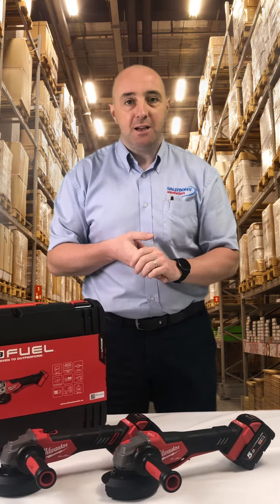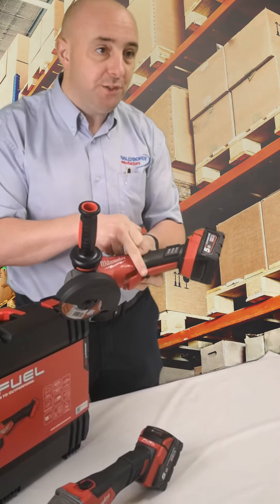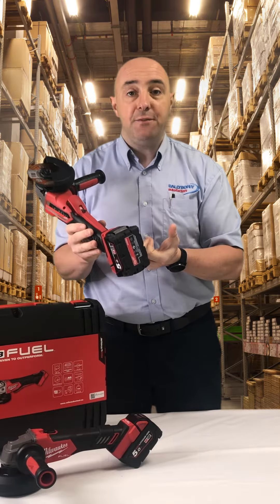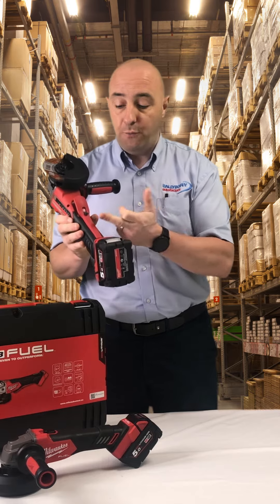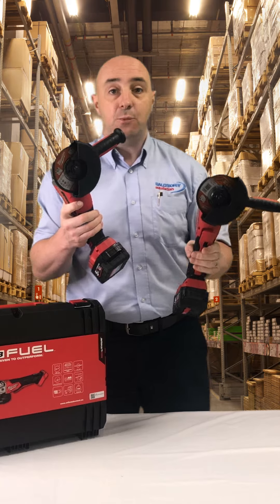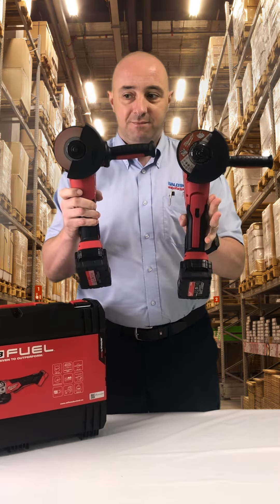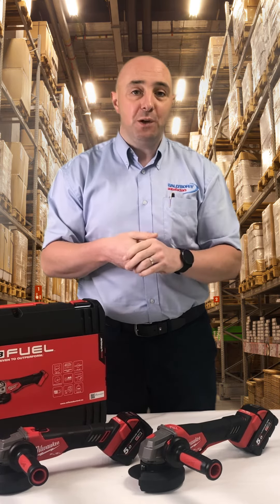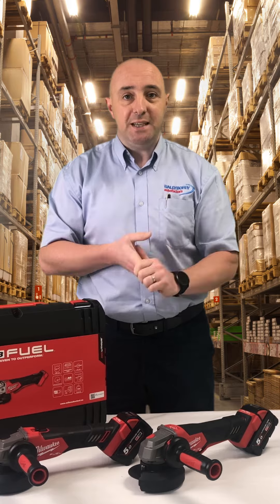TEST DRIVE: Comparing the stop time of the Milwaukee 4.5" RAPIDSTOP Grinder & conventional Grinder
🔵🔴 Toolforce Tuesday 🔴🔵
This week we compare the stopping time of the Milwaukee 4.5" RAPIDSTOP Grinder with safety paddle and the conventional switch-operated Milwaukee 4.5" Grinder.
As you can see in the video, the RAPIDSTOP grinder comes to a halt in less than 2 seconds!